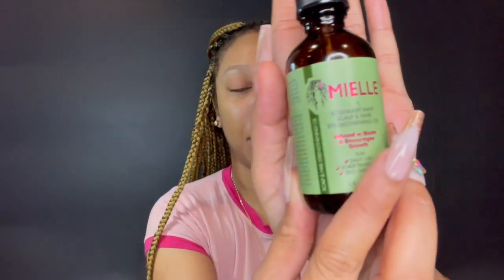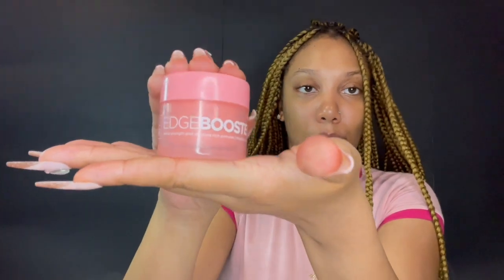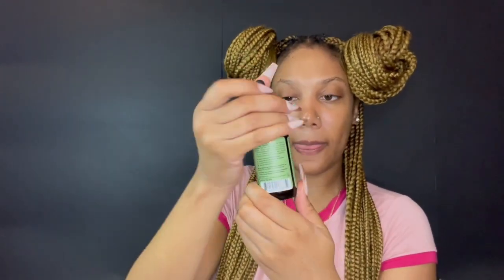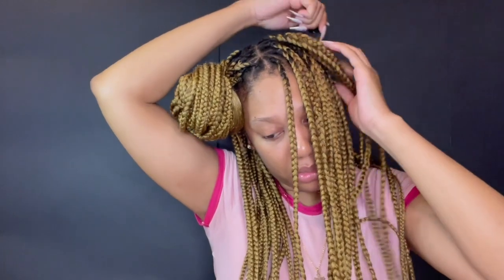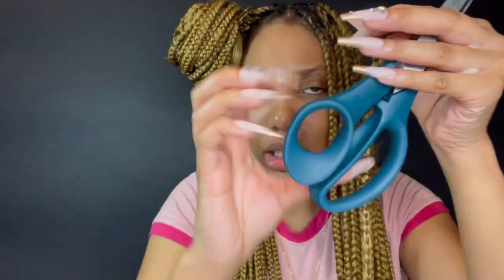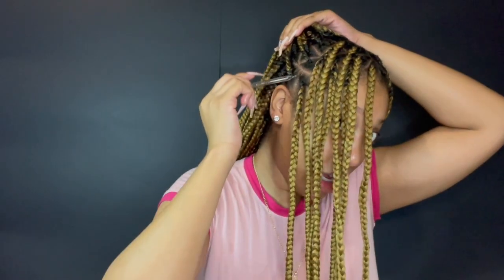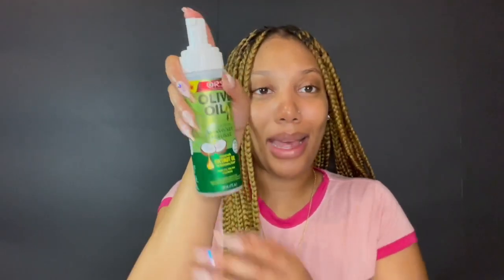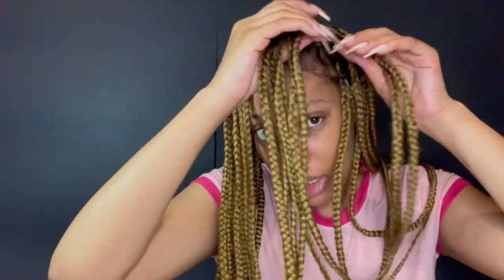How To Maintain Your Knotless Braids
Hey y'all!

So we're back with some good good.. The best way to maintain your protective style is right here..

Products used:

Mielle Scalp & Hair Strengthening Oil - Target
ORS Olive Oil Wrap Set Mousse - Beauty Supply Store & Target

Basically, I fell in love with Mielle products so you'll see a lot of those on the channel moving forward and this mousse will lay your hair down flat flat down down period!

Nonetheless, hope you enjoyed the video, we'll be back Wednesday with another video!

Stay safe,